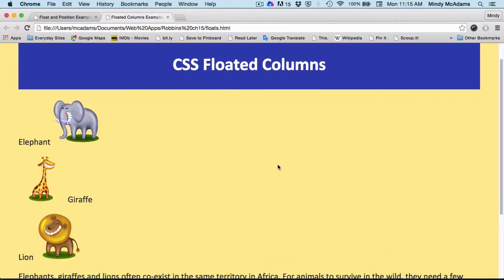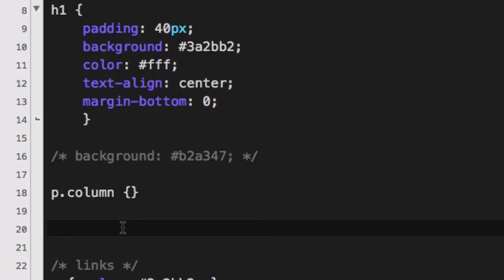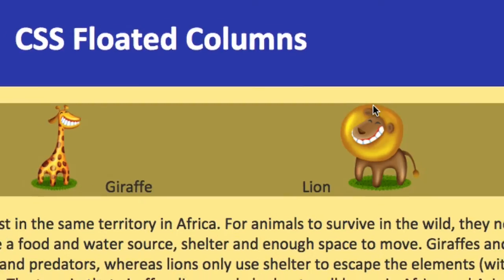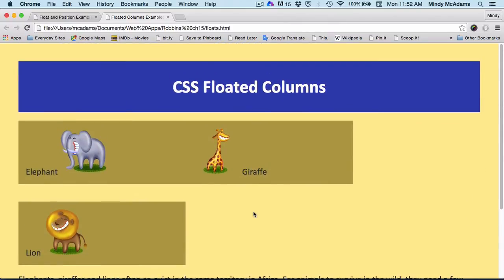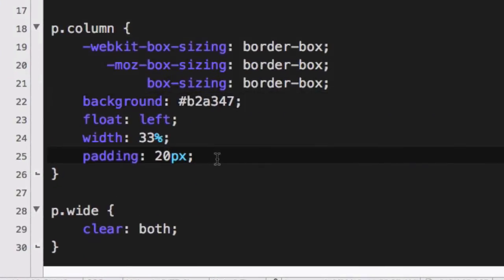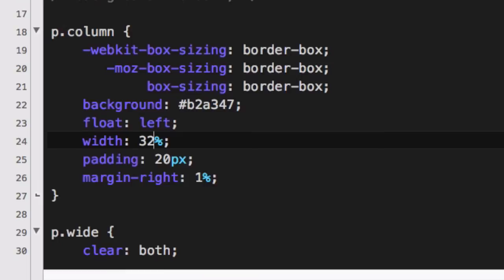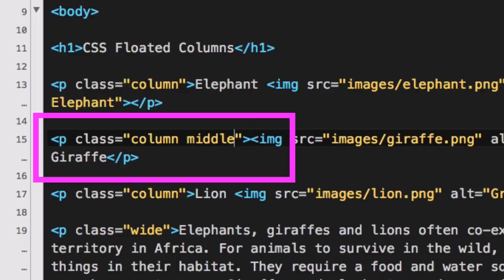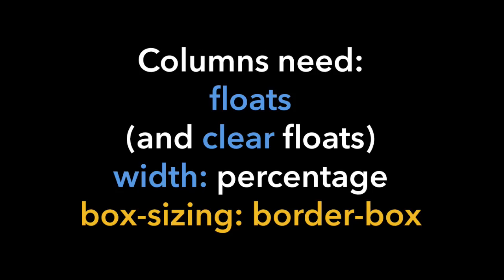Intro to Web Apps Robbins Chapter 15 part 3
Use CSS to create a fluid 3-column layout with floats.